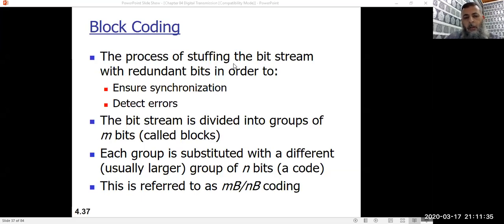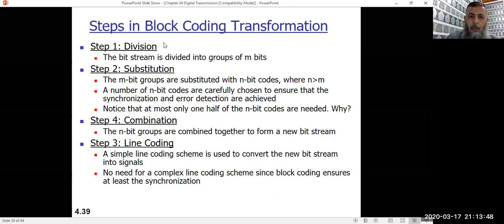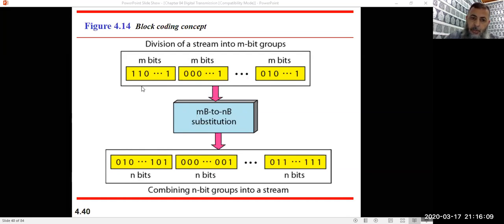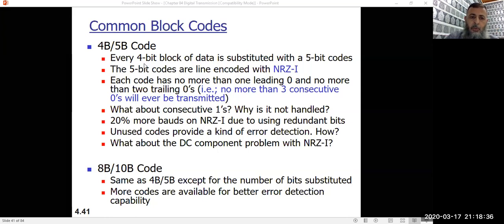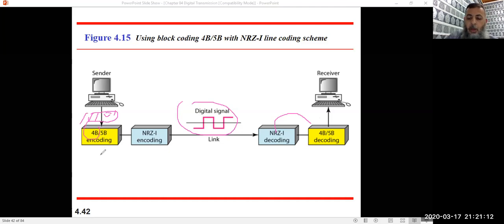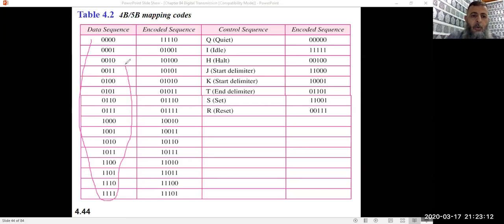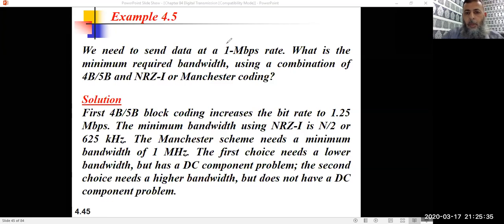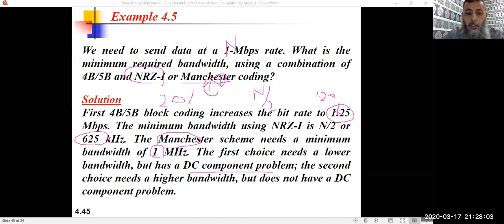ch4 lecture 4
data comm class